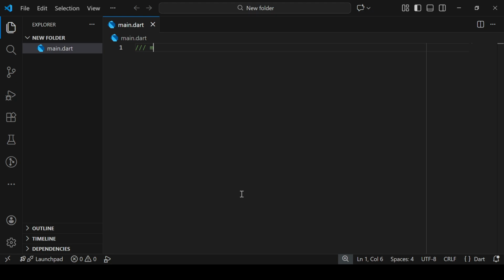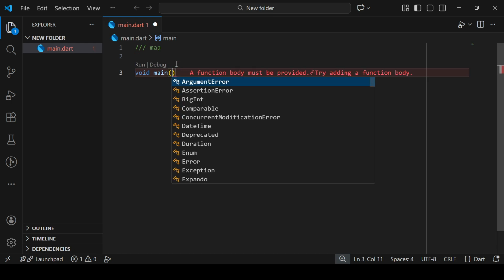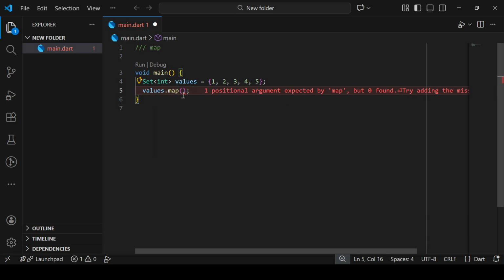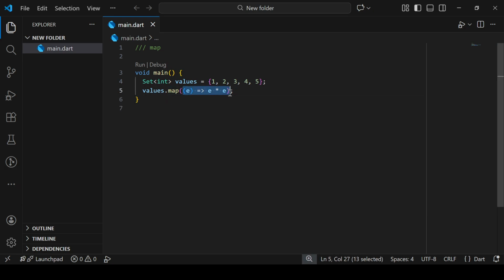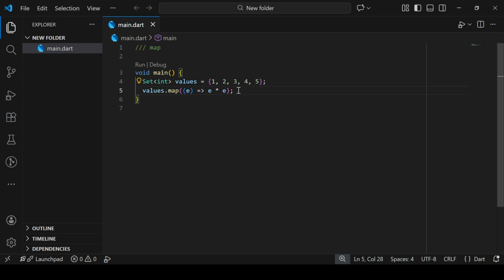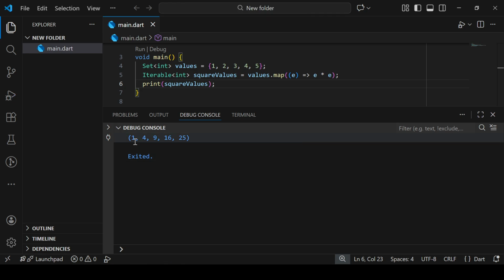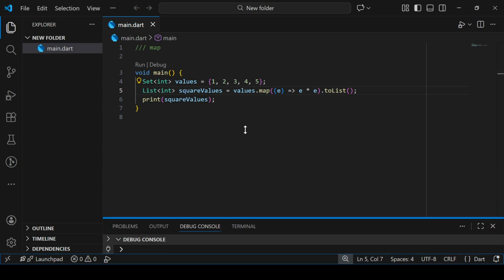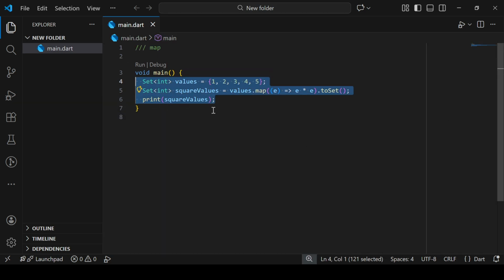The Best Way to Transform Data in Dart (Goodbye Loops)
Master the Dart map method to transform your data efficiently and write cleaner code. In this tutorial, we explore how to use the .map() function to convert elements within a collection without using bulky for-loops.